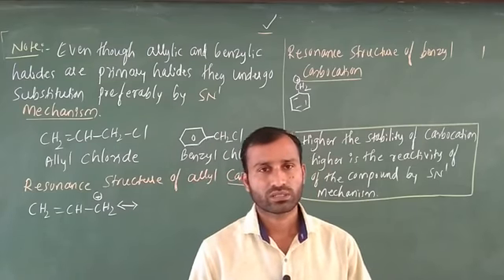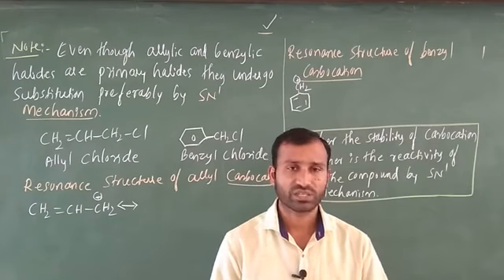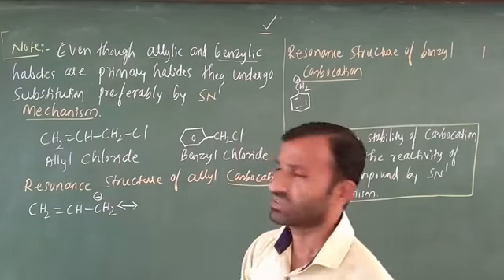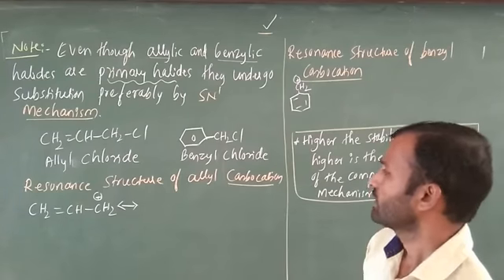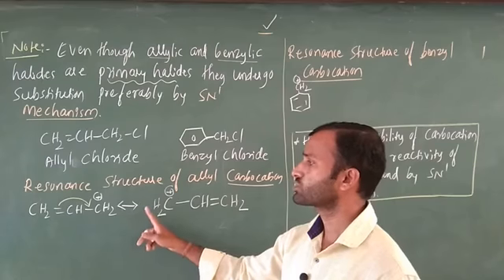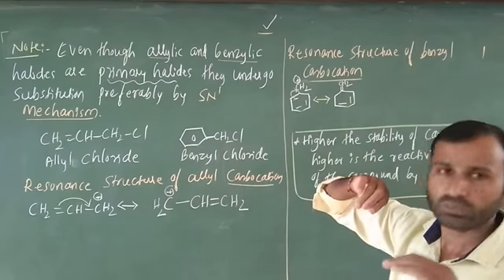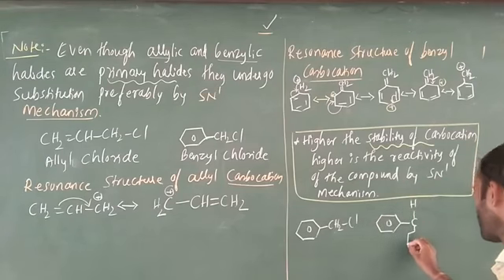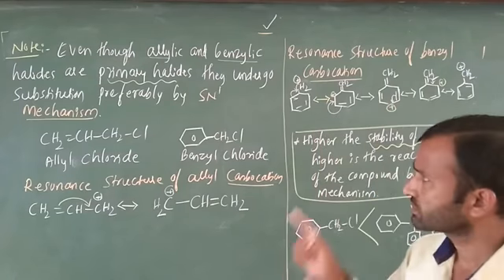Stability Of Benzylic & Allylic Halides of Carbocation | Class 12